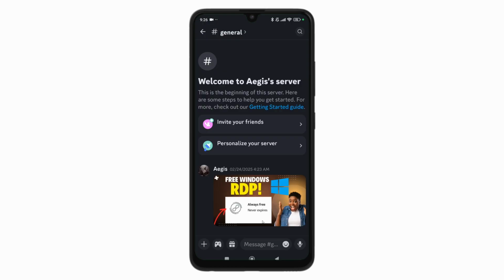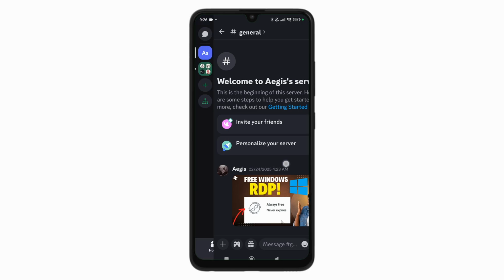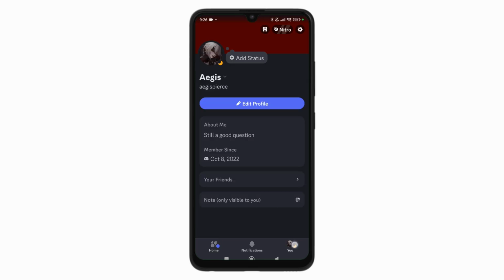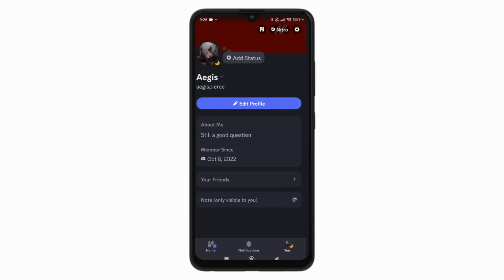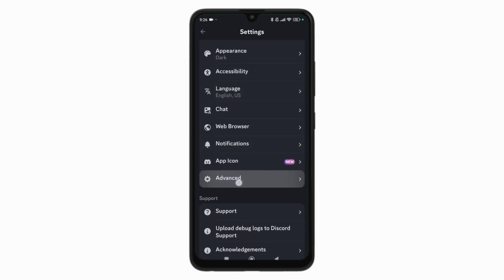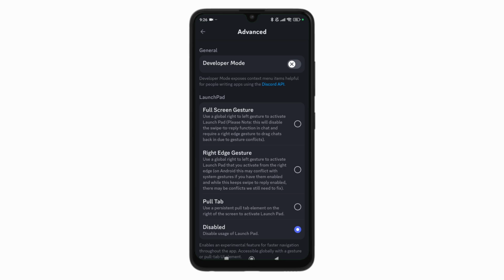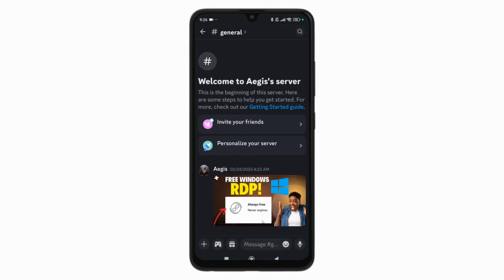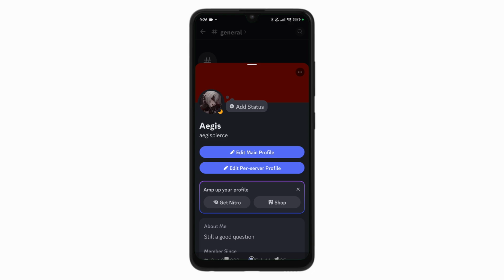Get Your Discord ID on Mobile 2025 📱 | Step-by-Step Guide for Android & iOS 🔍